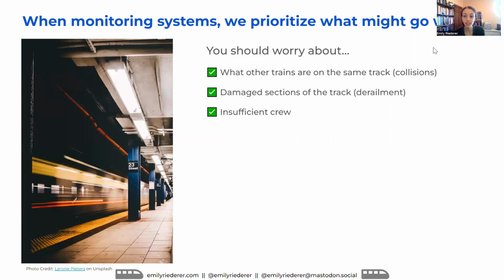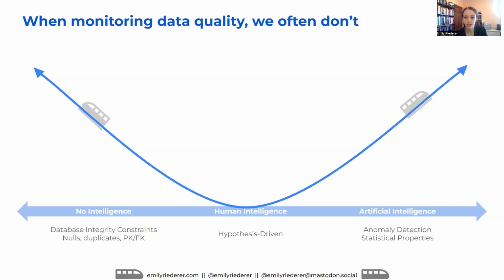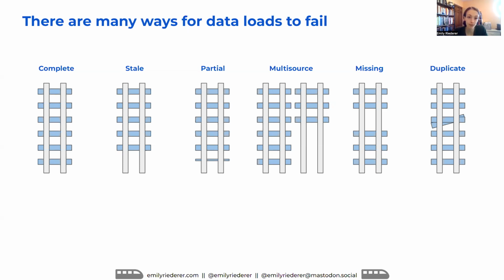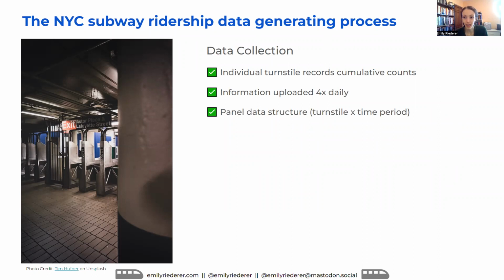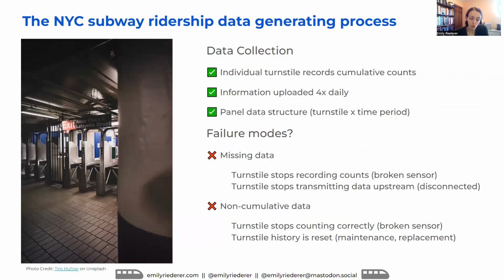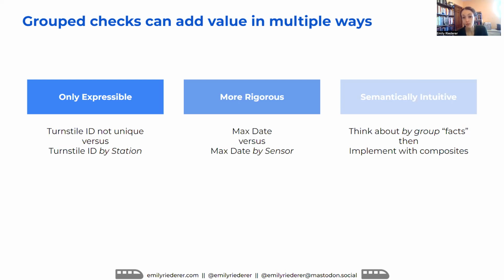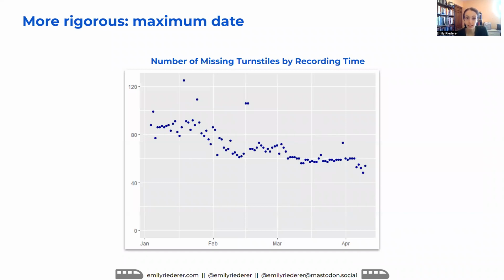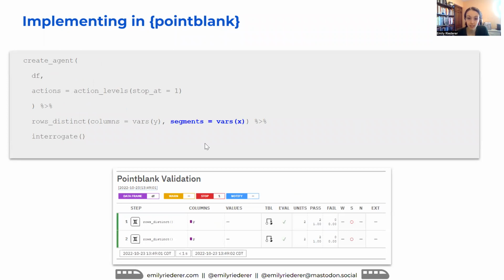Emily Riederer - "The Data (error) Generating Process"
10 November 2022. "The Data (error) Generating Process." Emily Riederer, Senior Analytics Manager, Capital One. CANSSI Ontario Statistical Software Conference.

Abstract: Statisticians often approach probabilistic modeling by first understanding the conceptual data generating process. However, when validating messy real-world data, the technical aspects of the data generating process is largely ignored. In this talk, I will argue the case for developing more semantically meaningful and well-curated data tests by incorporating both conceptual and technical aspects of "how the data gets made". To illustrate these concepts, we will explore the NYC subway rides open dataset to see how the simple act of reasoning about real-world events their collection through ETL processes can help craft far more sensitive and expressive data quality checks. I will also illustrate the implementation on such checks in different common computational tools including R's pointblank package and the dbt package dbt_utils. Audience members should leave this talk with a clear framework in mind for ideating better tests for their own pipelines.